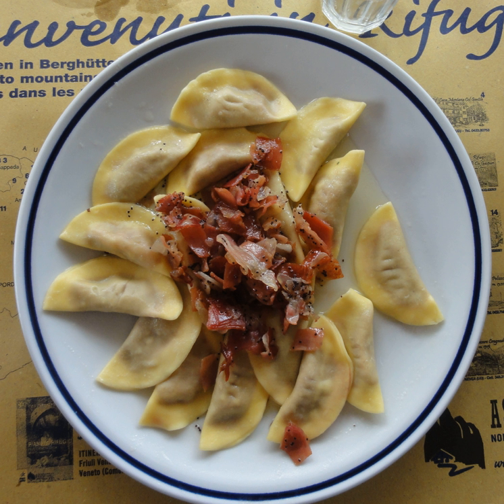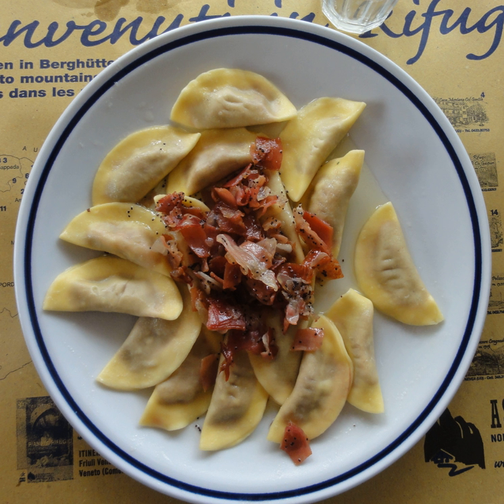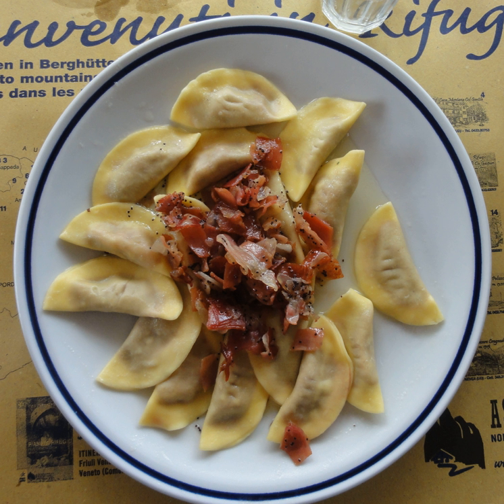Casunziei | Wikipedia audio article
This is an audio version of the Wikipedia Article:
Casunziei

SUMMARY
Casunziei is the name in a North-Eastern Italian dialect for a kind of filled fresh pasta, consisting of a filling sealed between two layers of thin pasta dough, folded in a typical half-moon shape. They are commonly home-made and are typical of the culinary tradition of the Dolomites area, in the north-eastern part of Italy, especially the provinces of Belluno, Bolzano, and Trento.The square shell, typically about 3.5 by 3.5 cm, consists of two sheets of pasta pressed together at the borders, like those of ravioli.
The pre-cooked and finely ground filling varies from area to area and typically includes vegetables and ricotta cheese. The original recipes are the "red" variety (casunziei rossi) with beet, potato, and red Veronese turnips; and the "green" one (casunziei verdi) with spinach, the wild-growing erba cipollina in the filling. Other varieties have fillings of pumpkin or radishes.  The filling may included other ingredients such as ham, mushrooms, other kinds of cheese, poppy seeds, etc.  In particular, the casunziei all'ampezzana have a filling of red and yellow turnips and are typically served with melted butter, poppy seeds, and Parmesan cheese. Other servings are sage-flavored melted butter, or a radish-based sauce.At Cencenighe, casunziei served with ground poppy seeds and honey were a traditional Christmas Eve dish.